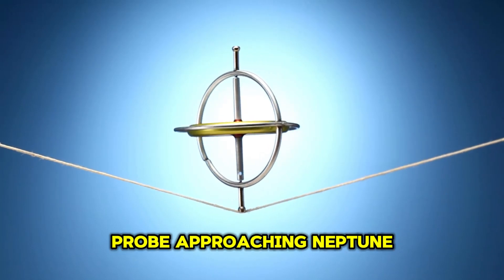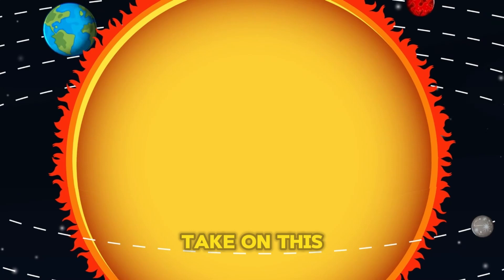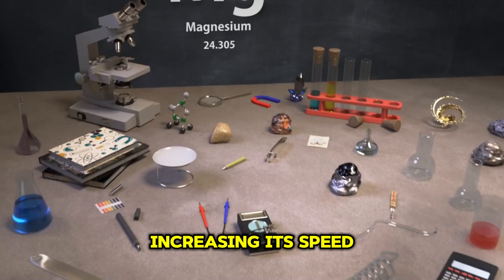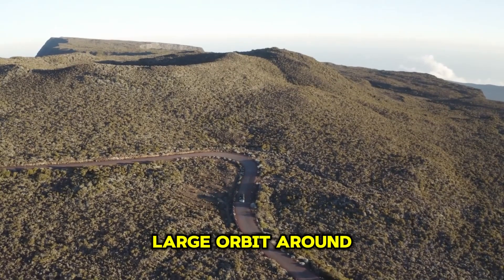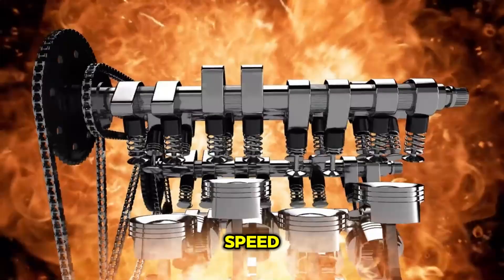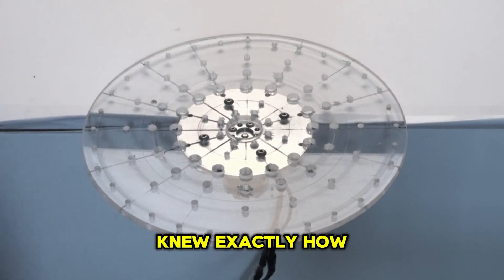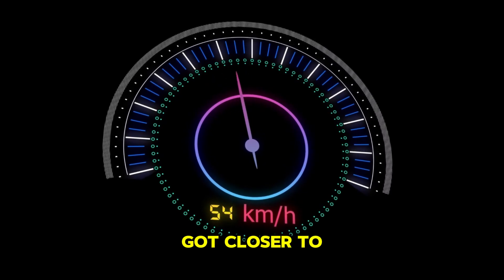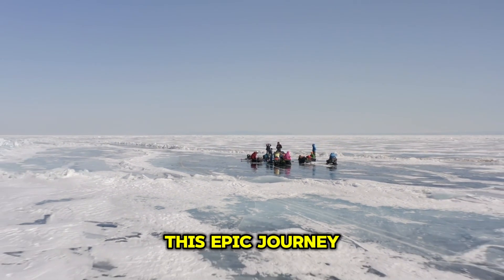How Voyager 2 Threaded The Needle Through Space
Voyager 2's Epic Journey Through the Solar System and Beyond | The Physics Behind It

In this video, we dive into the fascinating journey of the Voyager 2 space probe, from its launch in 1977 to its current position over 20 billion kilometers from Earth. Join us as we explore the incredible physics and groundbreaking technology behind Voyager 2's mission, the gravity assists that propelled it from planet to planet, and the navigation systems that helped it travel across our solar system.

We'll take a detailed look at how Voyager 2 used gravitational slingshots to increase its speed and escape the Sun's gravity, and how NASA's team was able to guide it with precision to distant targets like Jupiter, Saturn, Uranus, and Neptune. Discover how the spacecraft navigated its way past these planets, making groundbreaking discoveries along the way.

Plus, we’re giving away an awesome Saturn 5 framed print!

Key Moments:

How Voyager 2 used gravity assists to slingshot through the solar system
The challenges of navigating space and escaping the Sun’s pull
The technology behind Voyager 2’s precise navigation system
Incredible discoveries made by Voyager 2 along the way